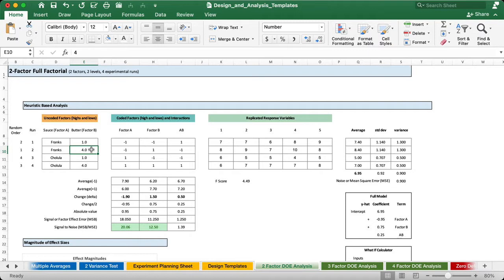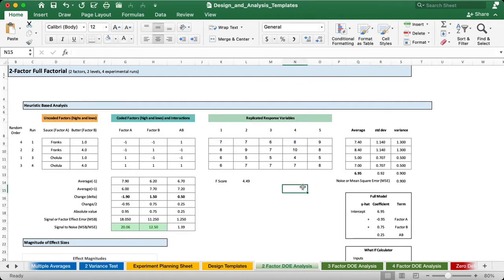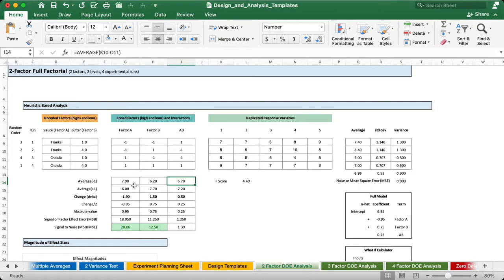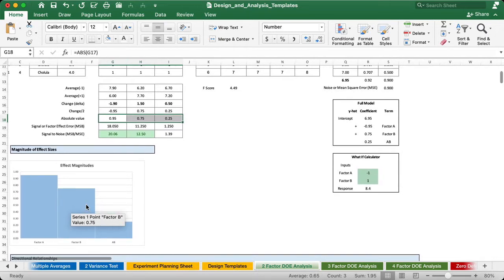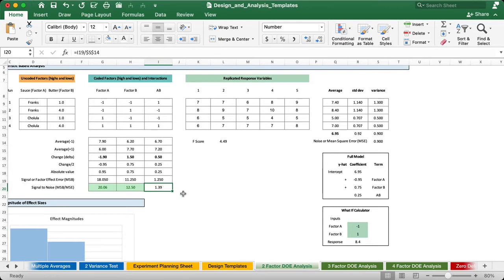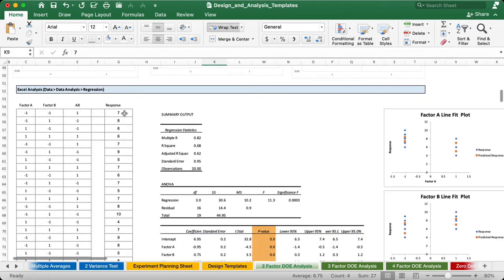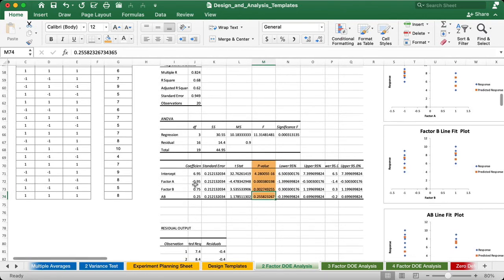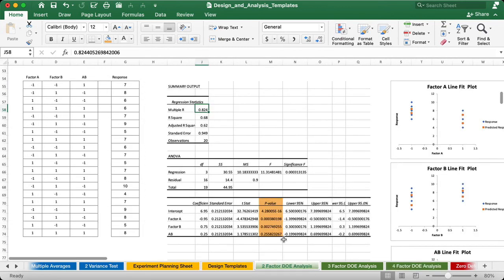Experimental Design Analysis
A simple analysis of a 2 level 2 factor experimental design (full factorial) using Excel.

The Excel worksheet can be found at